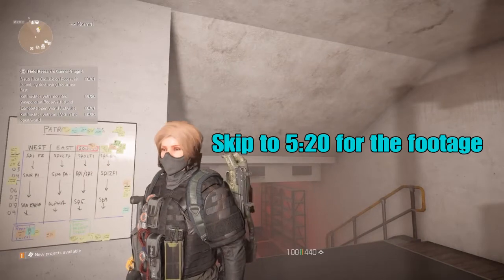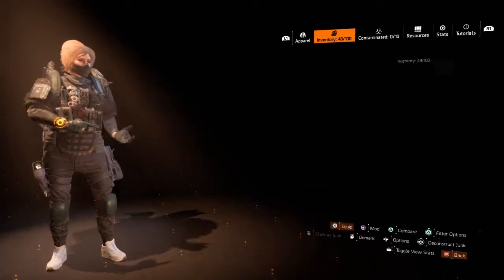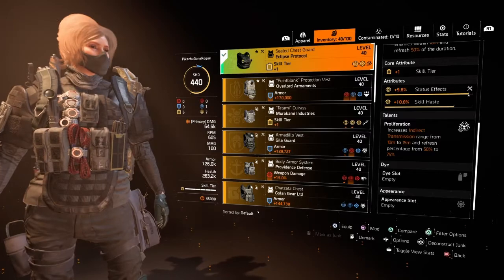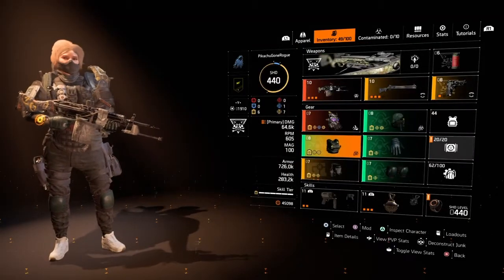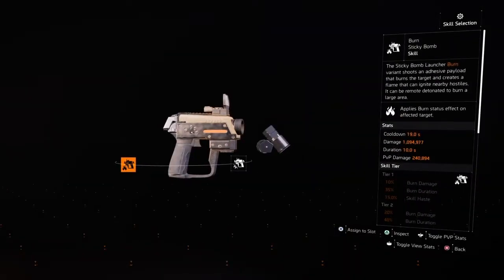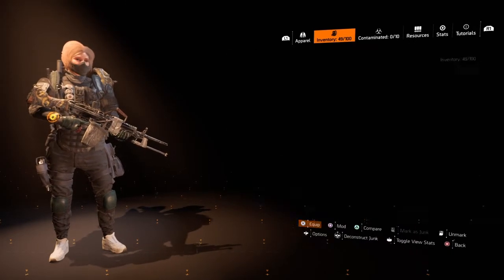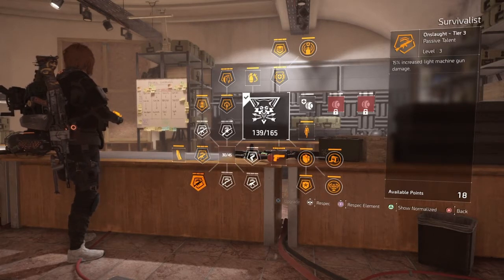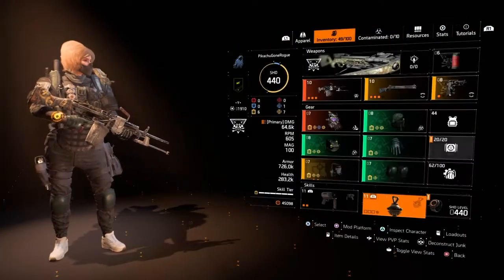The Division 2 Eclipse Protocol & Vile Mask PvPvE Build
Welcome guys to another build in today's video ill show off the 4 piece protocol set with the vile mask and present to you the status effect build if you enjoy it please share it or just drop a like.

To those continuing to show support thank you so much.